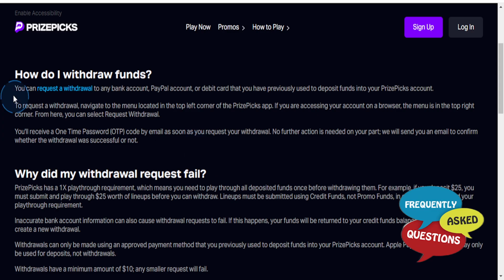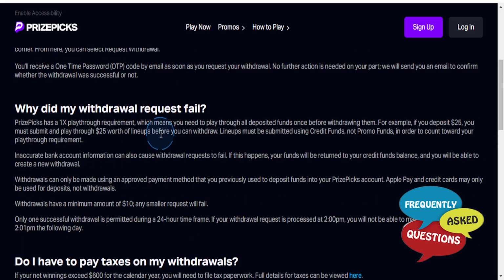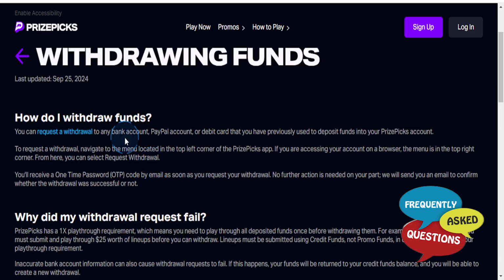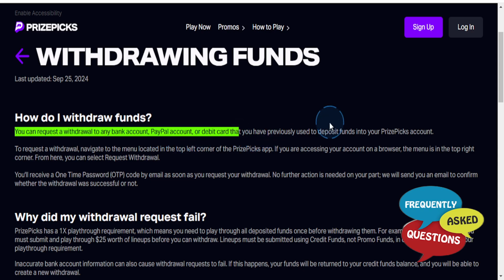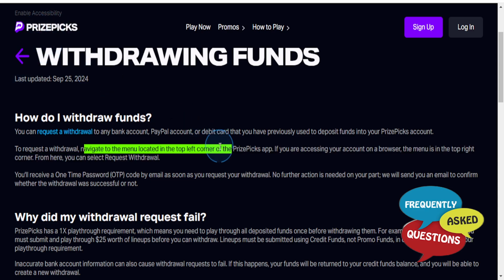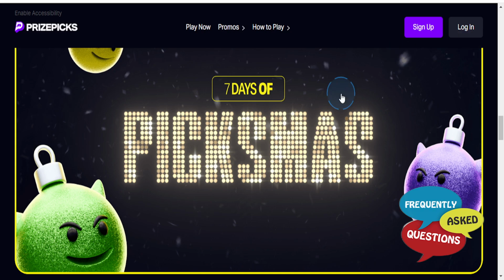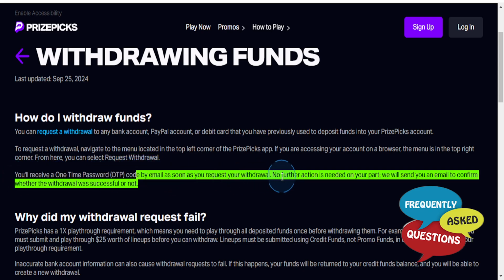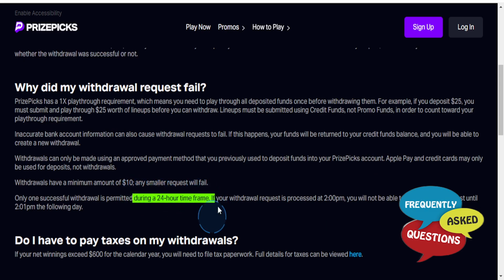HOW TO WITHDRAW MONEY FROM PRIZEPICKS TO CHIME (2026)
HOW TO WITHDRAW MONEY FROM PRIZEPICKS TO CHIME

In this video we show you HOW TO WITHDRAW MONEY FROM PRIZEPICKS TO CHIME. If you want to know HOW TO WITHDRAW MONEY FROM PRIZEPICKS TO CHIME then this is the perfect tutorial for you.